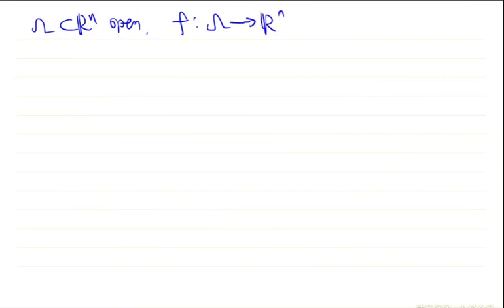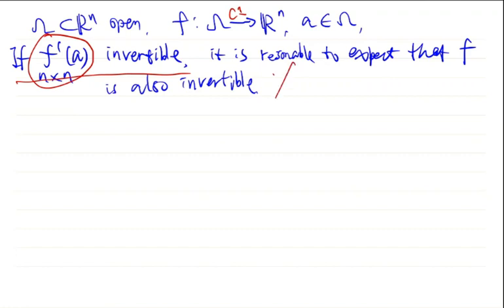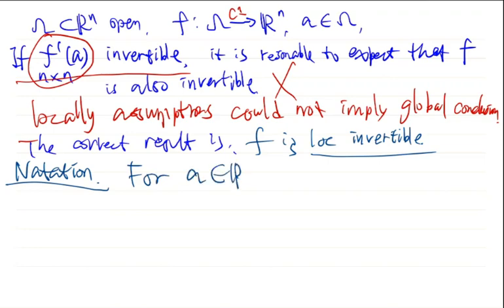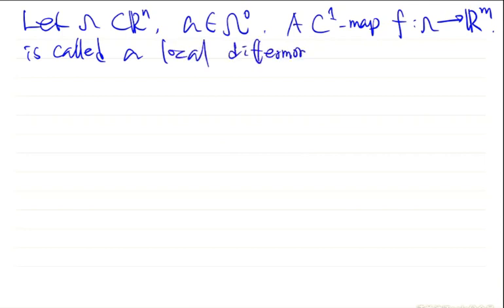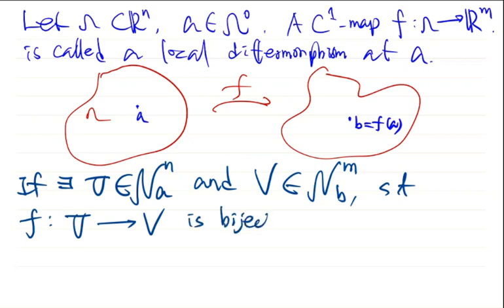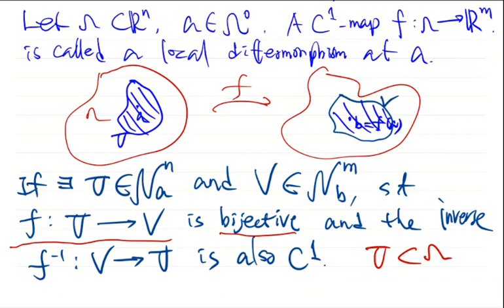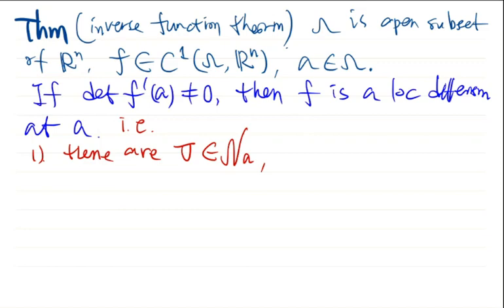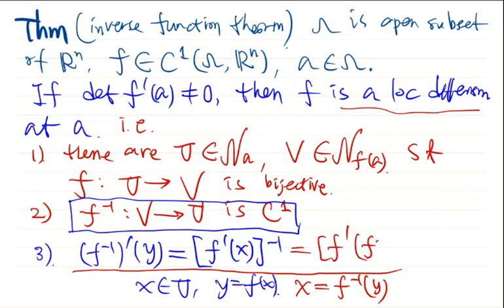84 statement of inverse function theorem